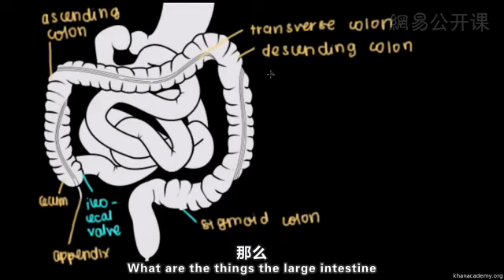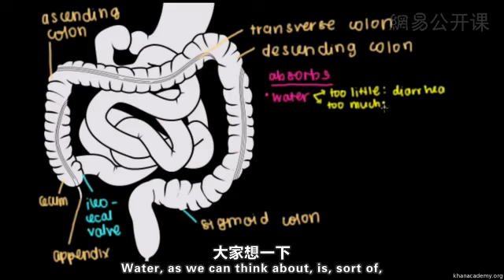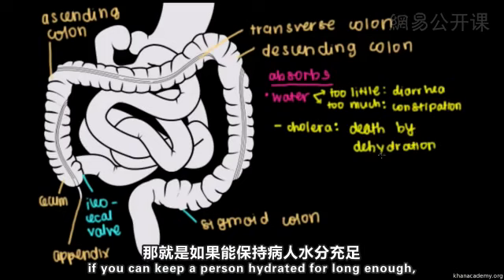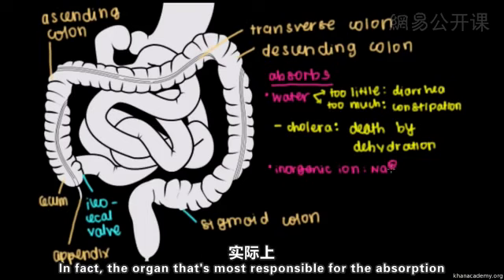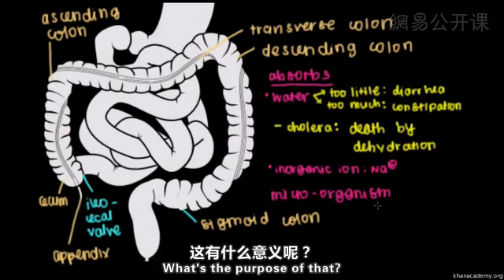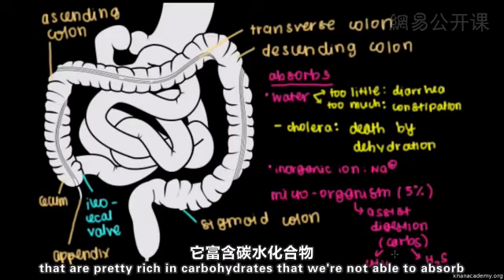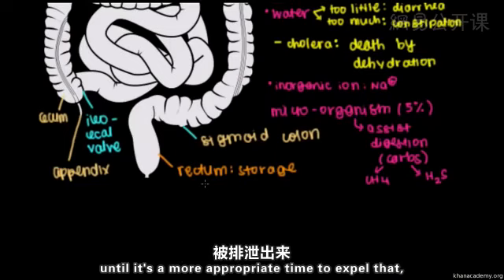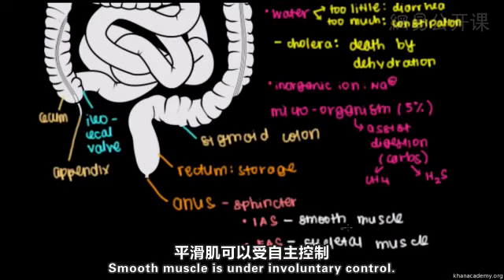0014 大肠，直肠和肛门